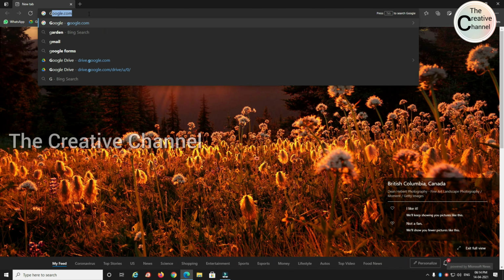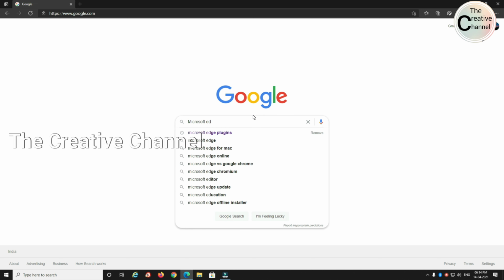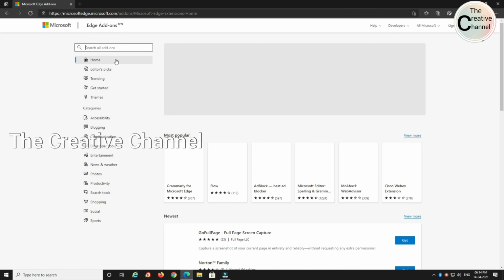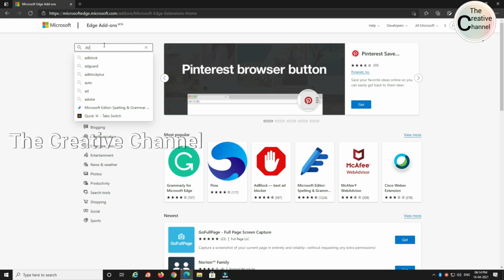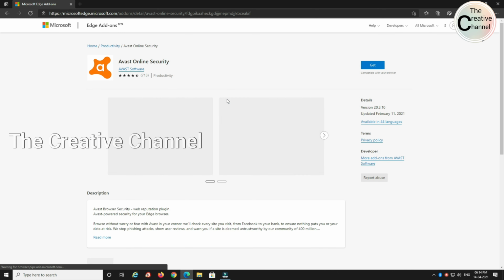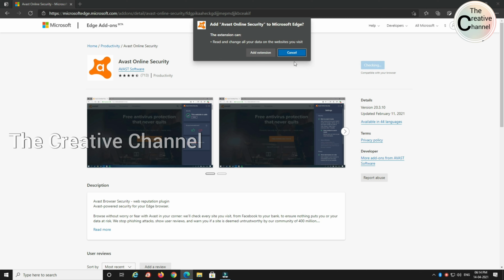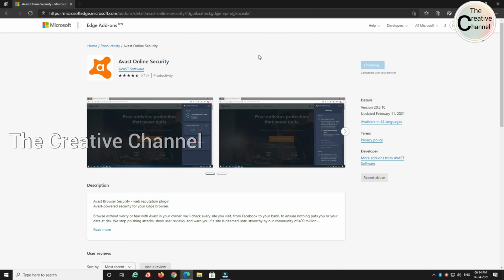Protect yourself from visiting non secured websites|how to install avast plugin in Microsoft Edge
how to install avast plugin in Microsoft Edge|Avast Online Security|avast online security plugin|Avast online security extension Microsoft Edge|

Hi Friends, Welcome to The Creative Channel!

I am Akilan school student and enthusiastic about DIY, Robotics and emerging technologies. hope you will enjoy this video

SAY GOODBYE TO NOT SECURE WEBSITES SAY HI TO SECURE WEBSITES

I am from Chennai,Tamil nadu,India

Please Watch This Videos Till End :-)

Thanks For Spending Your Golden Time With Us

Location :India

Please check some more videos also:-

CREDITS▶️

how to install avast plugin in microsoft edge app
how to install avast plugin in microsoft edge browser
how to install avast plugin in microsoft edge desktop
how to install avast plugin in microsoft edge download
how to install avast plugin in microsoft edge extension
how to install avast plugin in microsoft edge for mac
how to install avast plugin in microsoft edge for windows 10
how to install avast plugin in microsoft edge for windows 7
how to install avast plugin in microsoft edge in ubuntu
how to install avast plugin in microsoft edge youtube
how to install avast plugin in Microsoft Edge
Avast Online Security
avast online security plugin
Avast online security extension Microsoft Edge